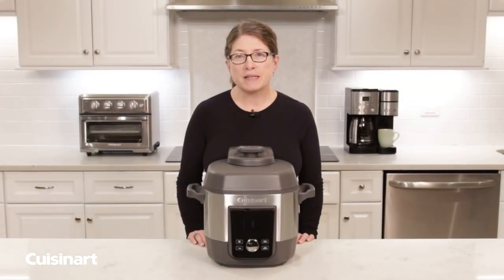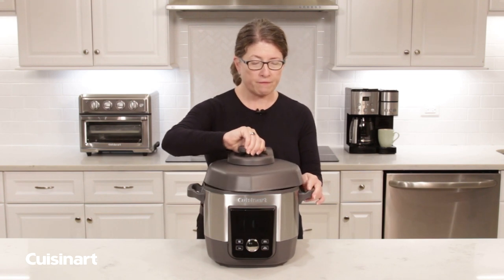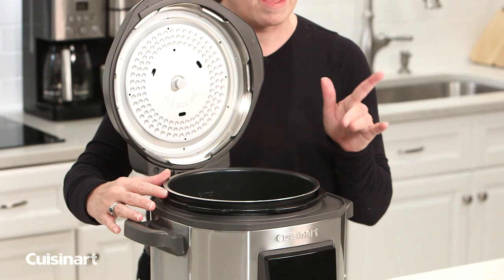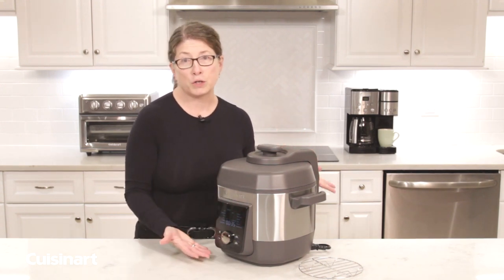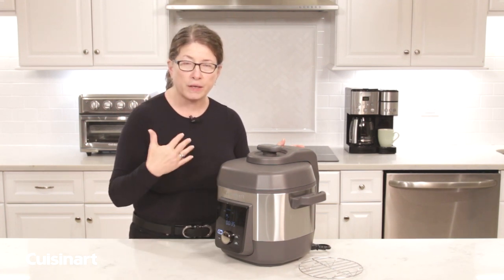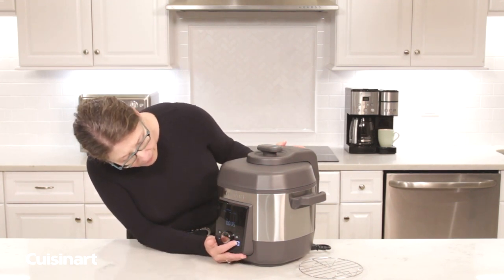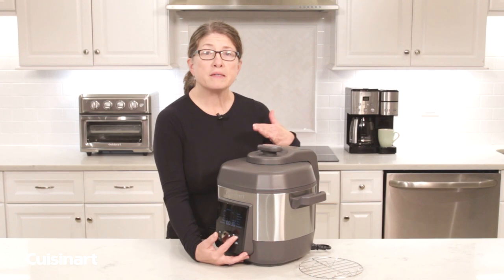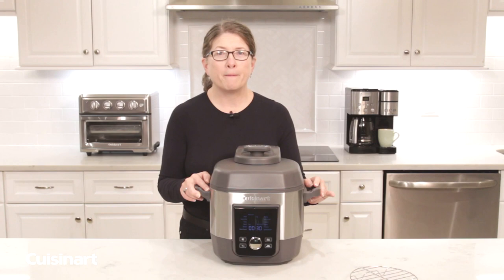Cuisinart® | 6 Quart High Pressure Multicooker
Cuisinart picks up the pressure with this powerful new High-Pressure Multicooker. Cooking under pressure can ﬁnish a meal 70% faster, and with its max 15psi, this multicooker can do it even faster! But versatility is the big story. This is a top-of-line multicooker, with 12 pre-programmed settings for everything from meat to risotto to sautéed veggies. It’s truly a pot that does it all. And it makes doing it all so easy, with intuitive digital controls and a large easy-to-read LCD. Uniquely shaped and ﬁ nished, it’s destined to take center stage on any kitchen counter.